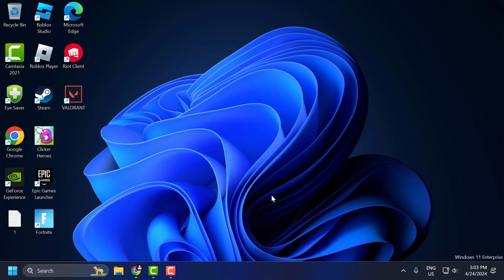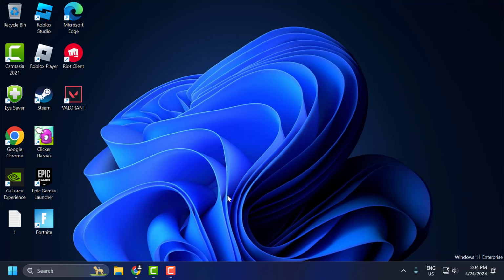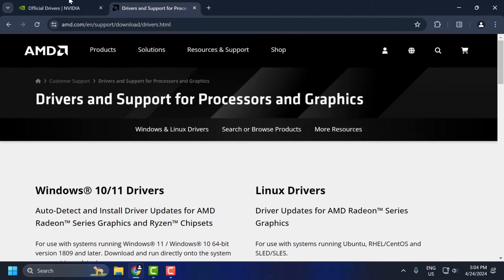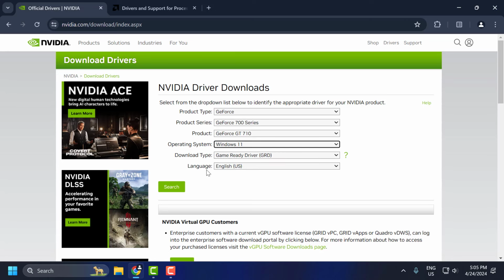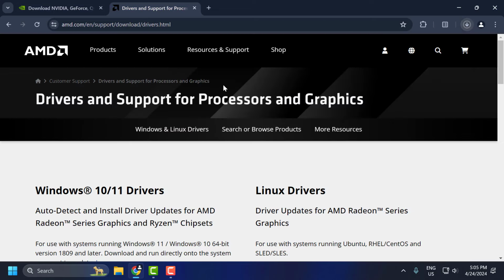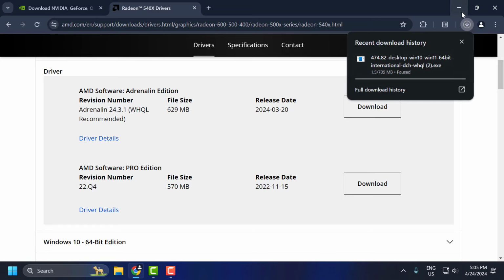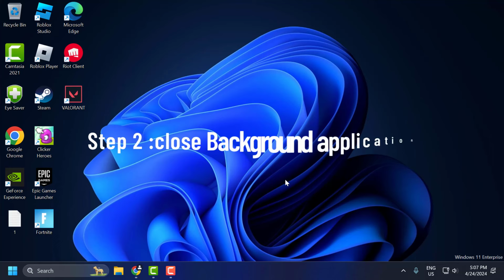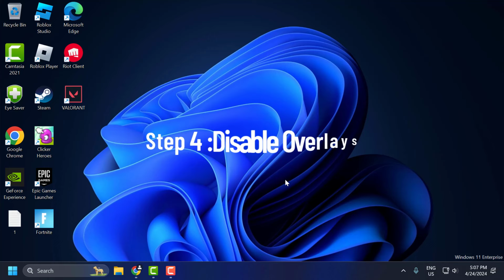How to Fix Valorant crashing randomly in the middle of the game without error code (2024)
Experiencing random crashes while playing Valorant with no error code can be frustrating. This guide offers practical solutions to diagnose and fix the issue, helping you enjoy uninterrupted gameplay without interruptions.

00:00 Intro
00:18 Solution 1
00:47 Solution 2
02:17 Additional 4 steps to solve the problem